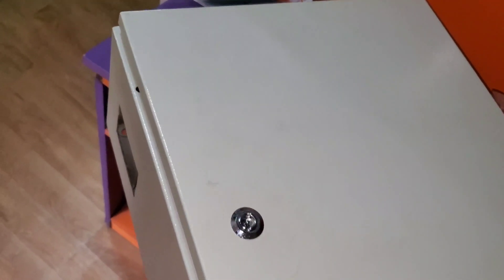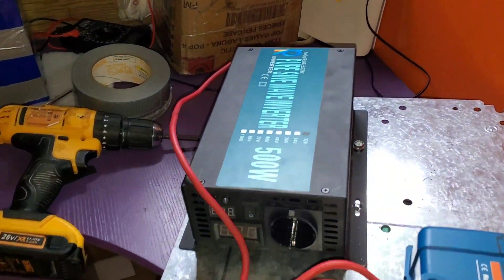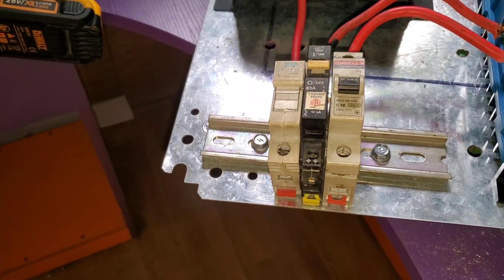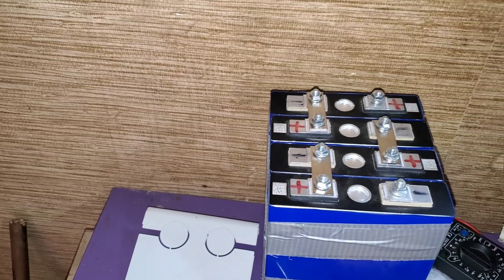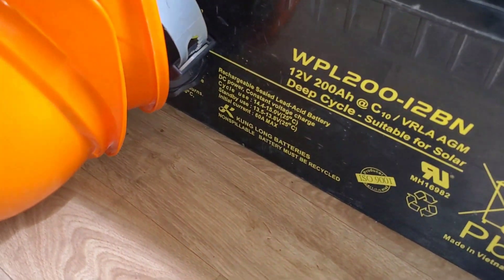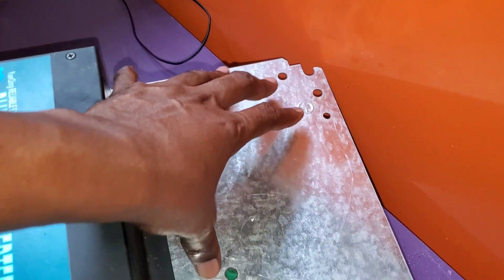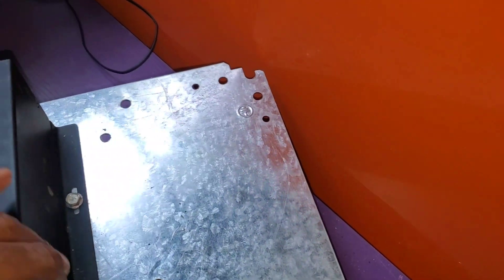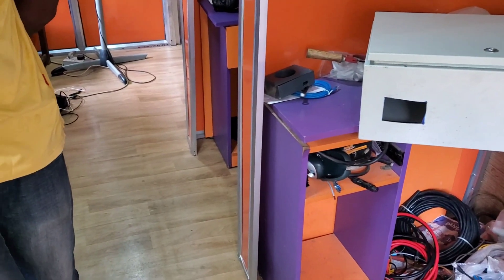Part 1. Small off the grid build with Lifepo4 battery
500 Watt reliable 12 V inverter, 100 ah lifepo4 battery. For BQ and outside lights. No AC charger